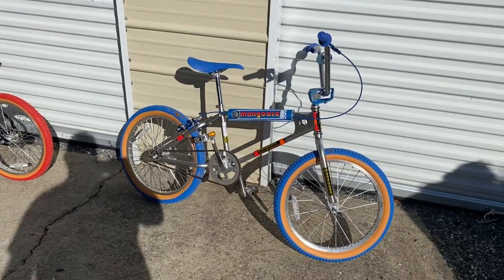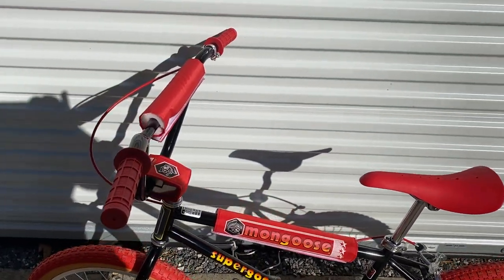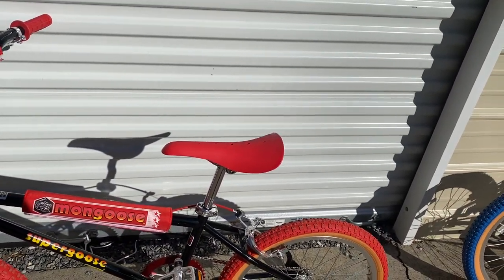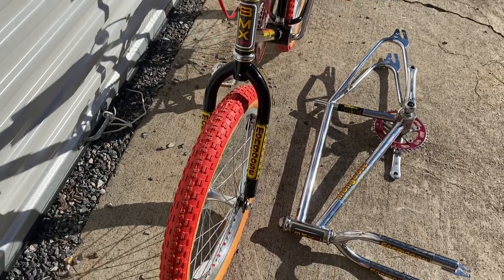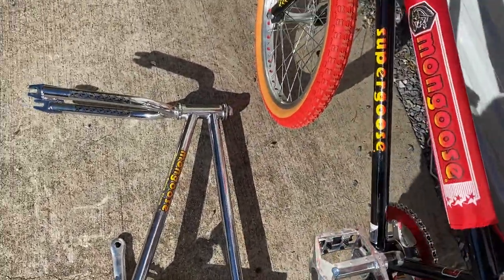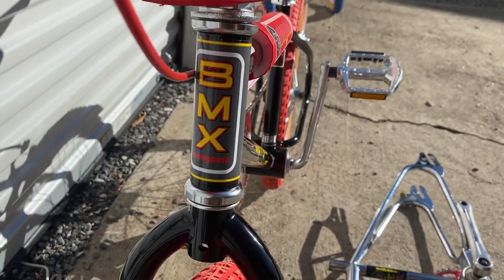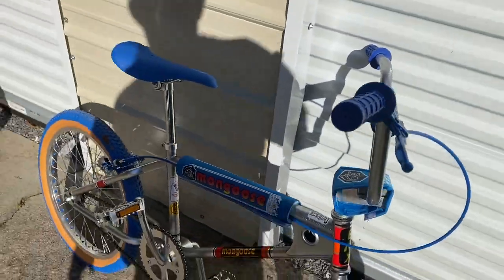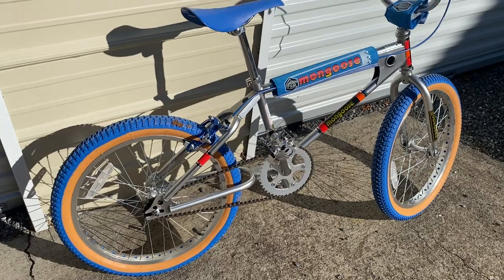New Mongoose BMX classics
New 2021 Mongoose Supergoose and California Special initial thoughts. Fresh from the box.